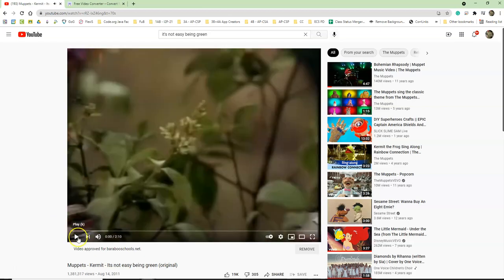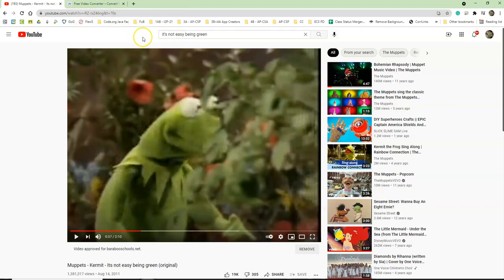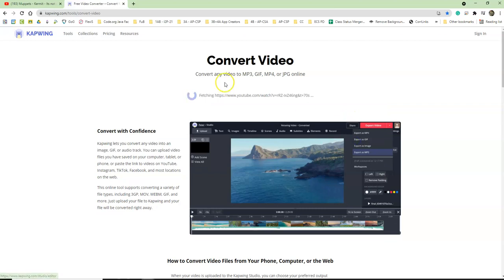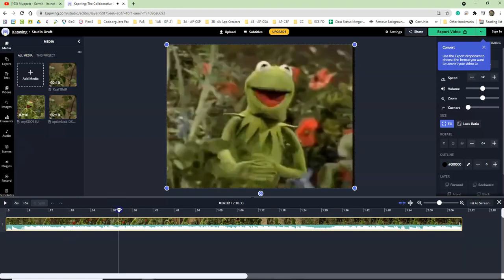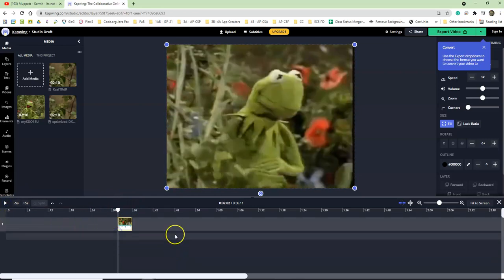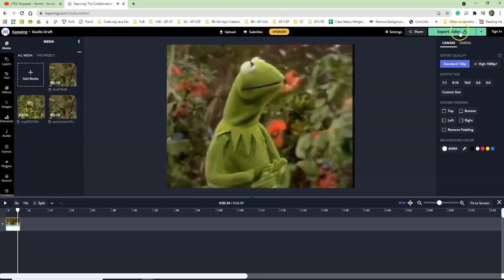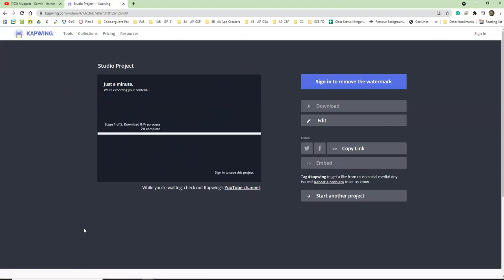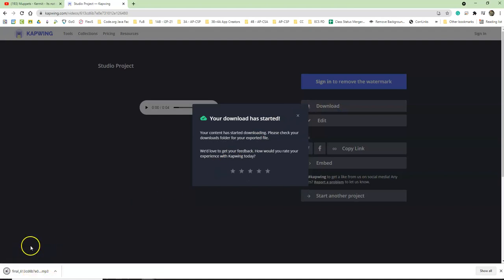Export *.mp3 using Kapwing